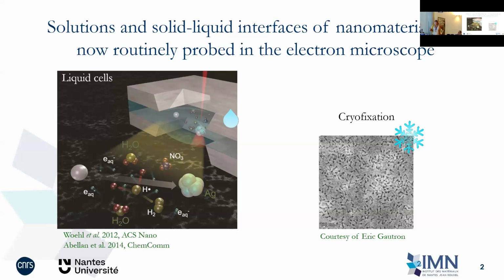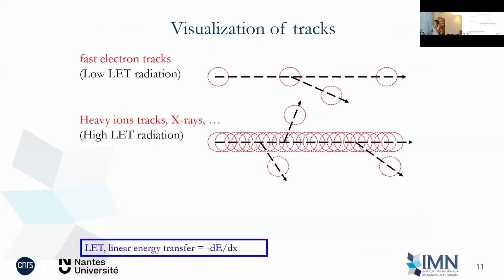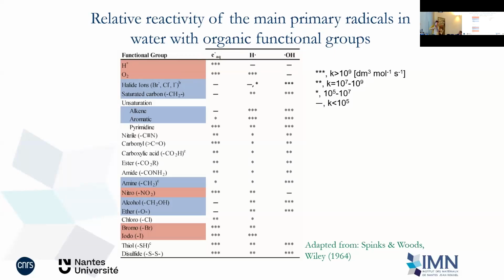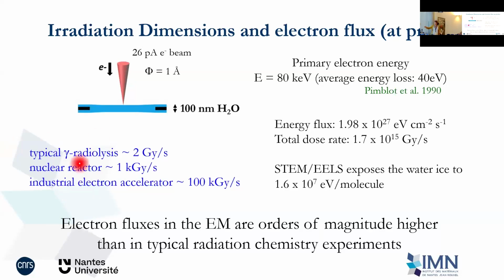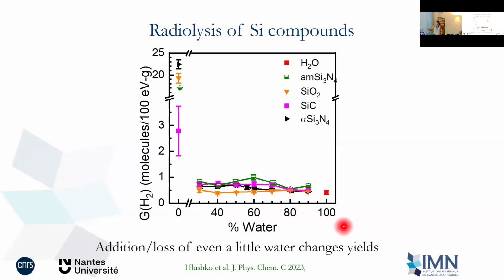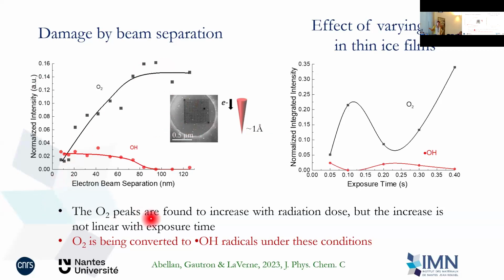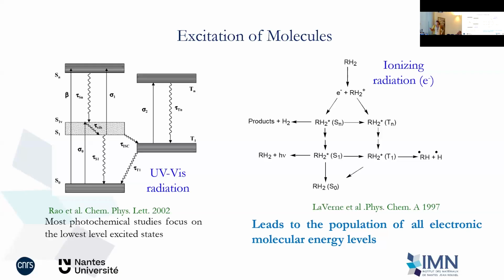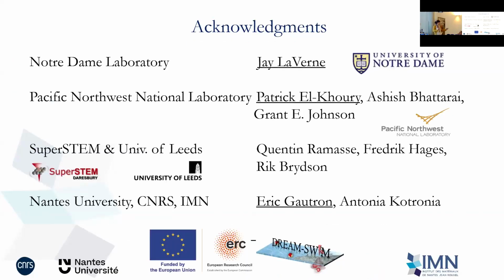EELS 2025 School: Patricia Abellan (Part 2)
Title: Radiation Physics and Chemistry in liquid media